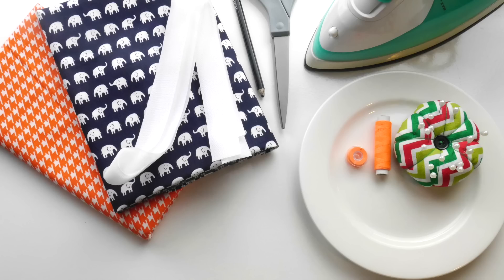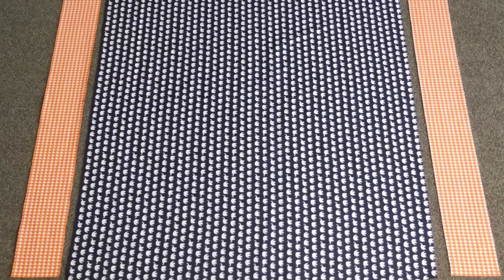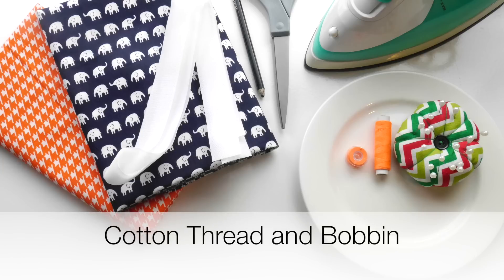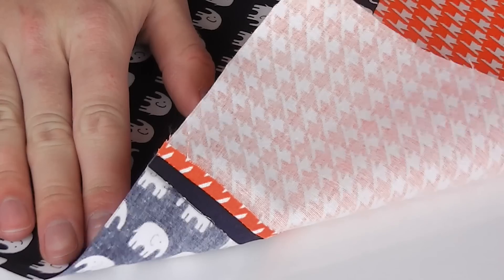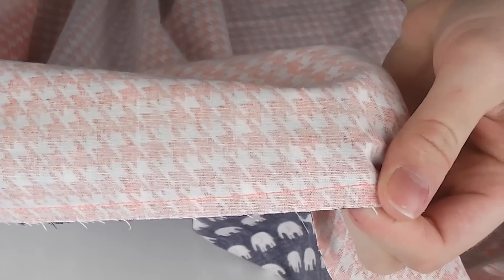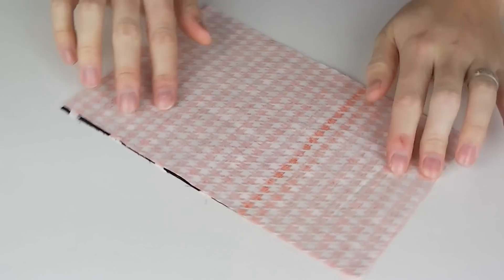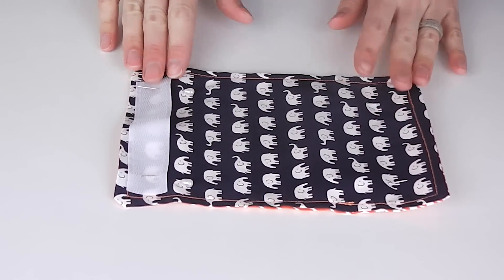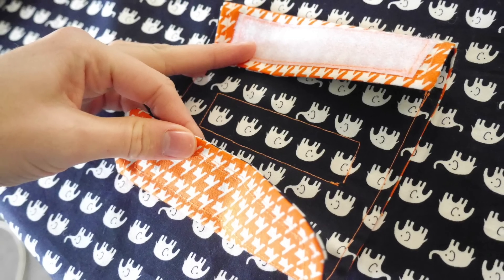{Step-by-Step Sewing} Baby Capsule Cover